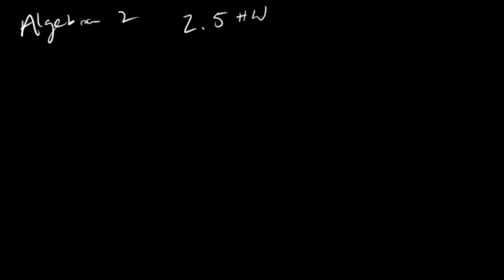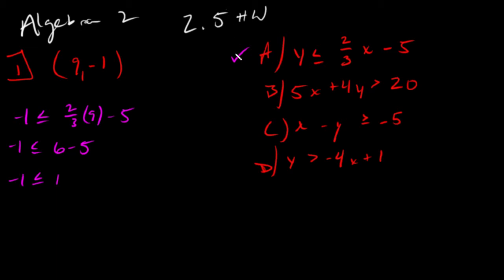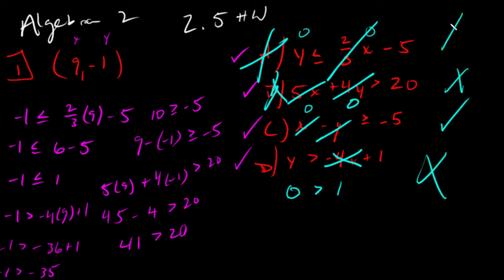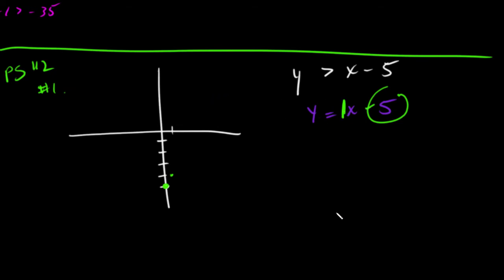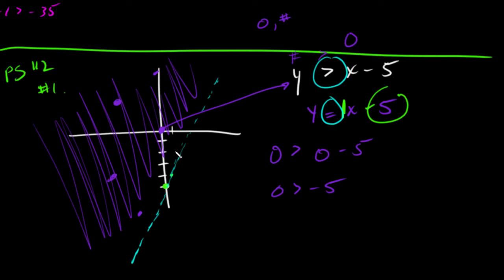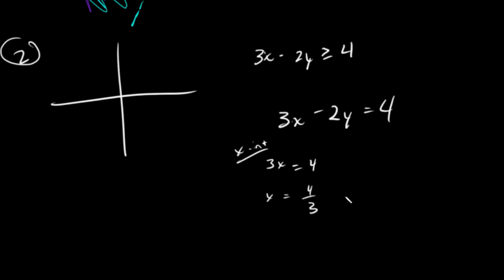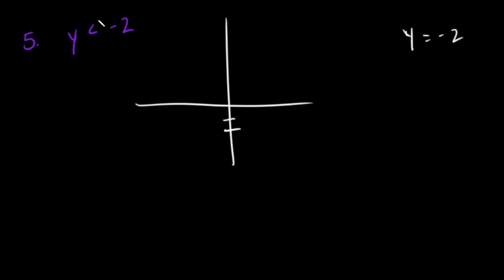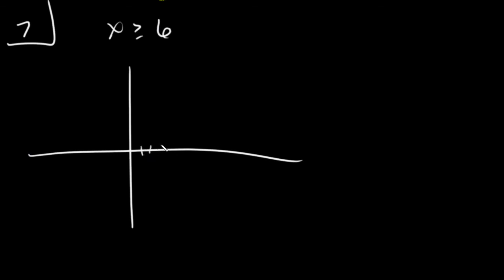A2 - 2.5 Homework